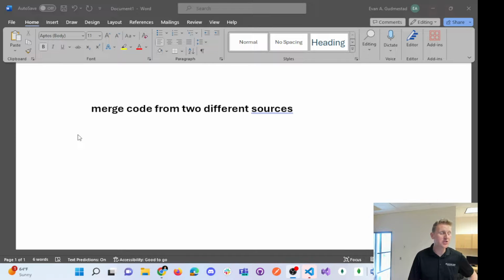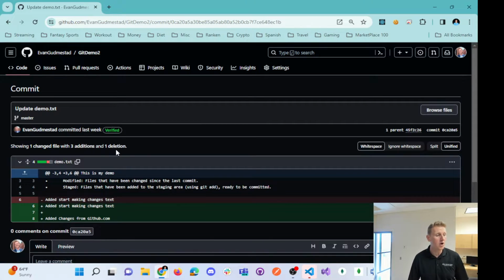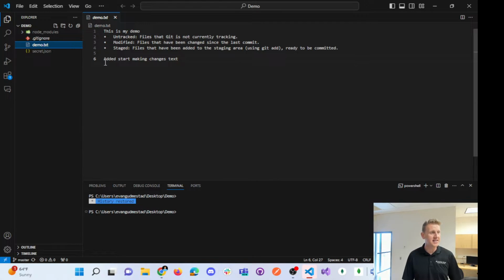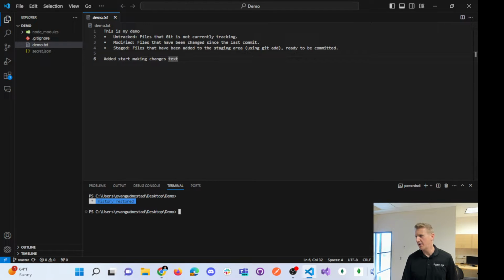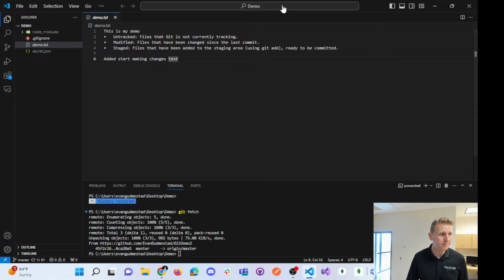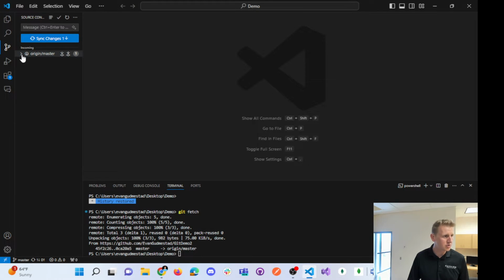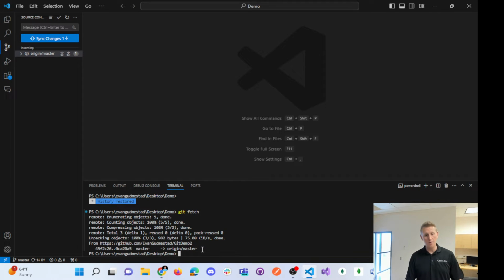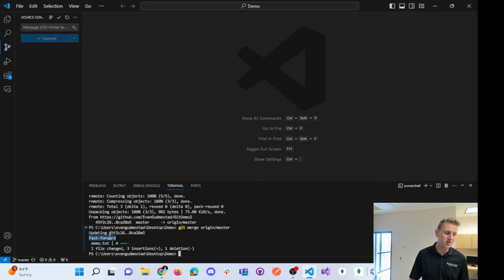Git Fetch & Git Merge Tutorial in VSCode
In this tutorial I show how to use the git fetch and git merge commands to merge code from two different sources.